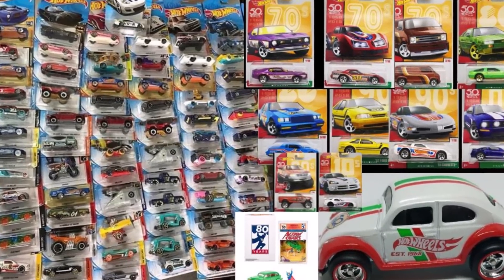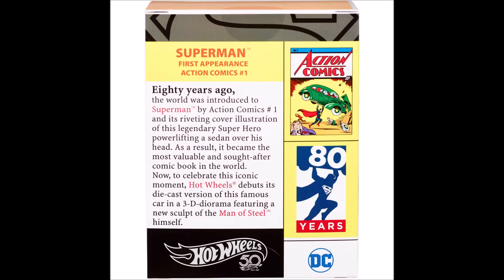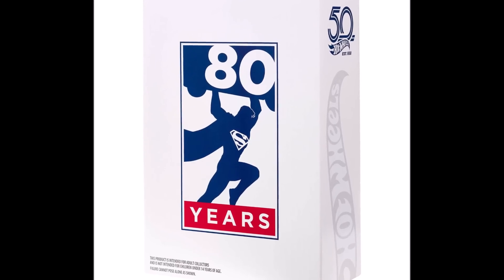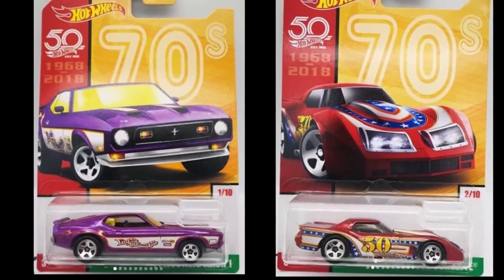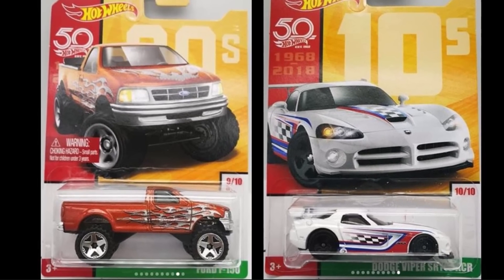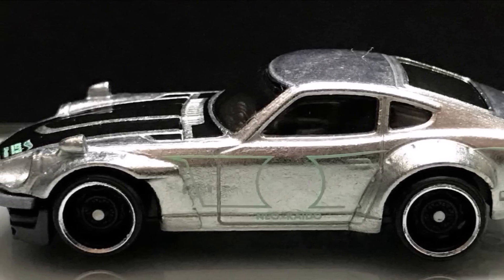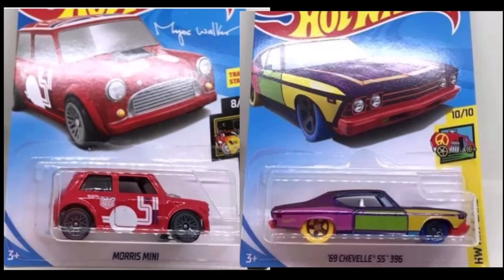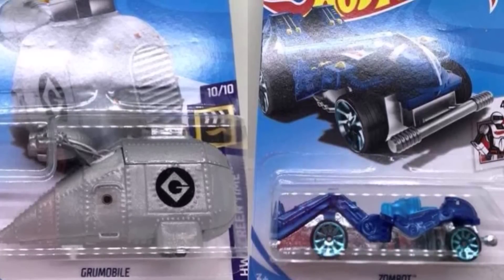HOT WHEELS NEWS - N Case Sneak Peak, Throwback Mix 2 & More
This is the current hot wheels news and a sneak peak at some N Case cars. The N case will be release pretty quick after the M case.